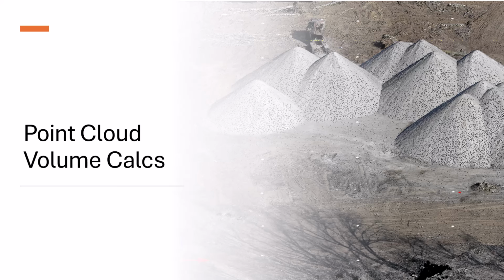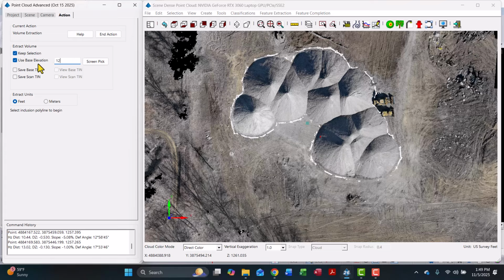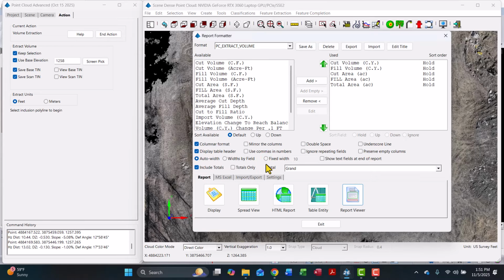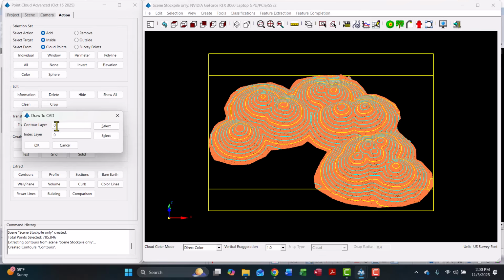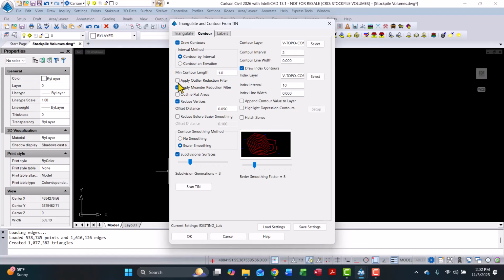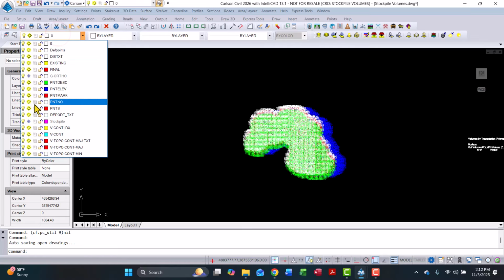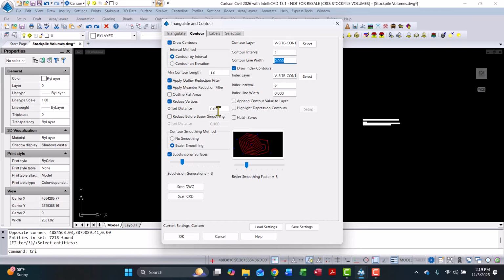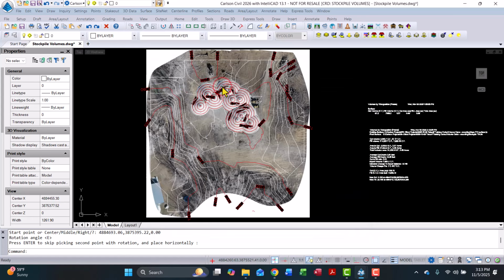Calculating Volumes in Carlson Point Cloud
In this video, Carlson's Luis Rojas walks through several methods of calculating volumes using a point cloud or survey points in Carlson's Point Cloud software.